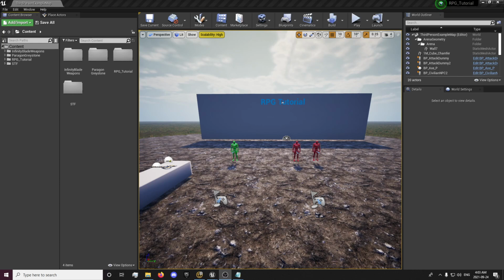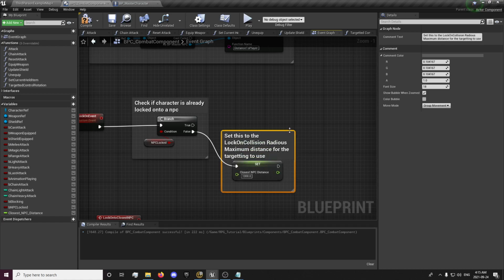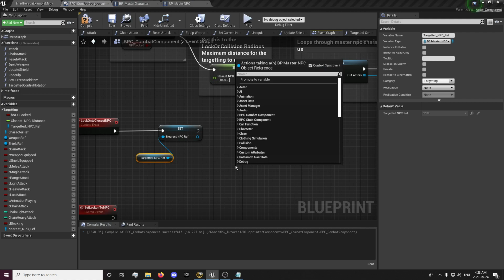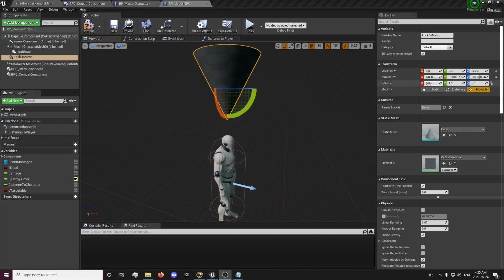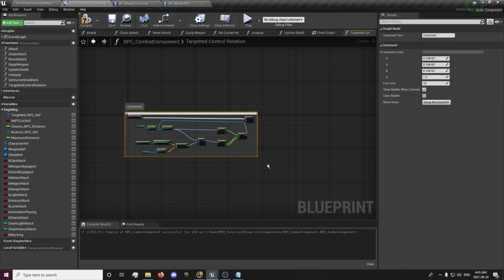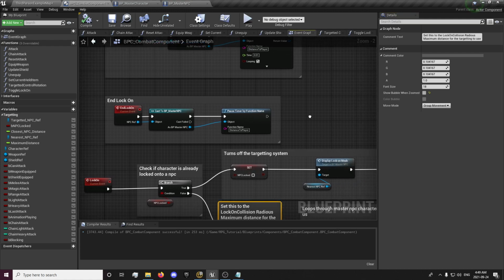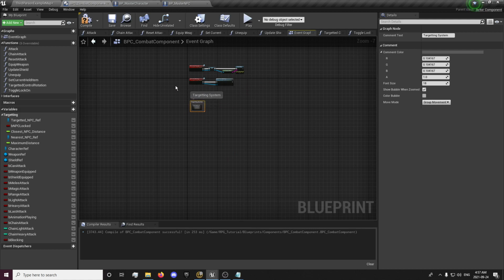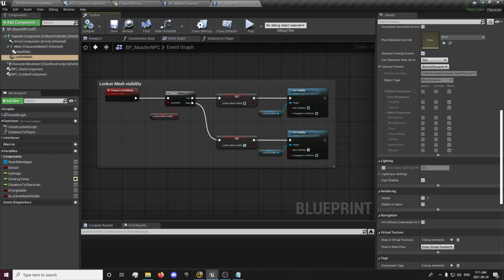Targeting System (Part 2) - #46: Make a Multiplayer RPG in UE4 - Tutorial Series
Lock-On Targeting System (Part 2) - #46: Make a Multiplayer RPG in UE4 - Tutorial Series

In this Episode of Make a Multiplayer Replicated RPG from Scratch in Unreal Engine we will be setting up the rest of our Targeting system. We will be setting up our functions within our combat component and also setting up the rotation control for the camera when targeting an NPC and our Inputs for enabling and disabling the Targeting System. We will also display an overhead Mesh and set up our spinning material in the next episode.